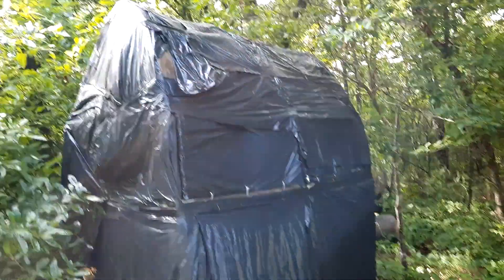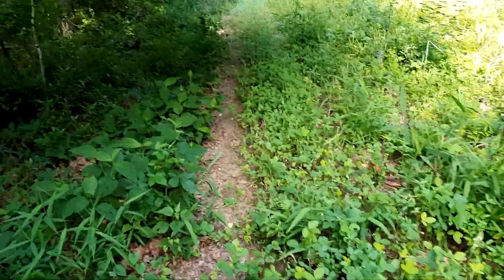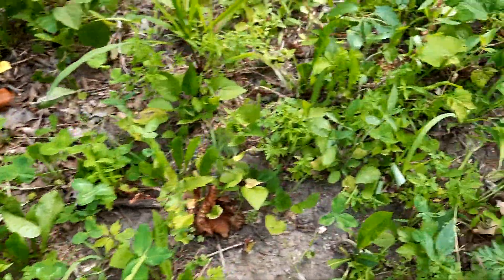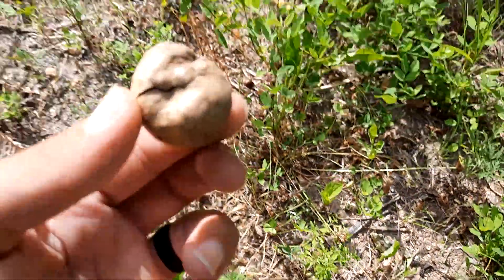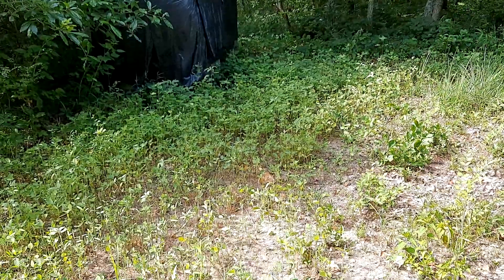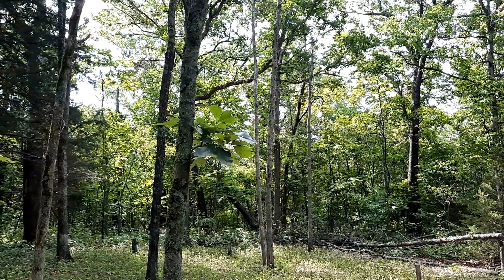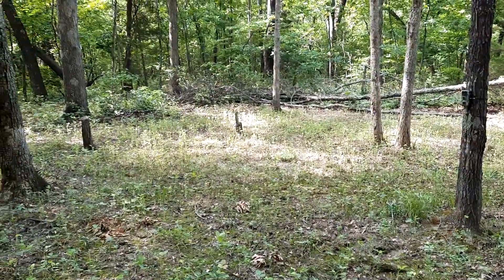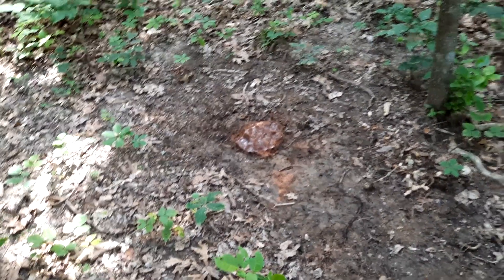Power Plant By Whitetail Institute- 6 Week Update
Planted 6 weeks ago. In better conditions, this stuff would be doing phenomenal but given what we have to work with... Results are pretty good!